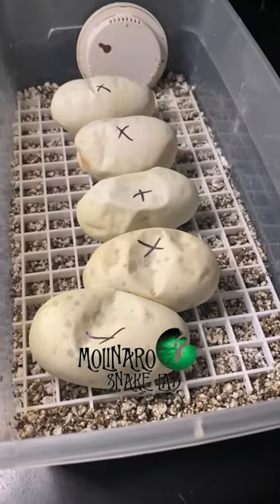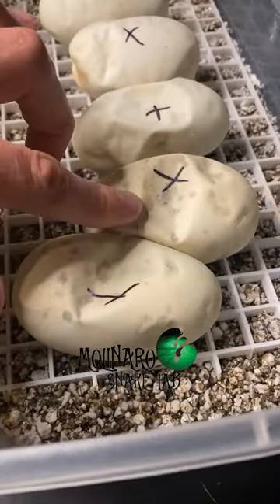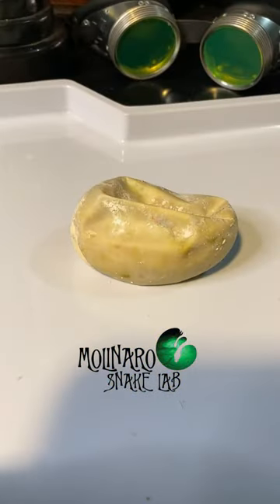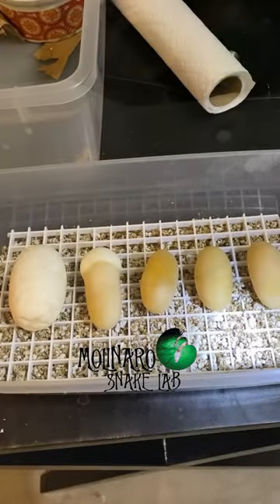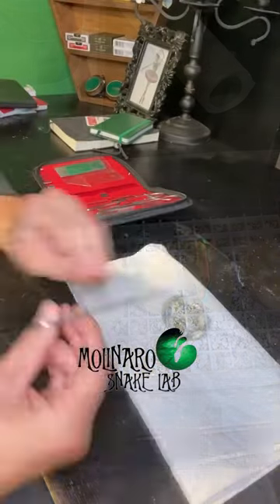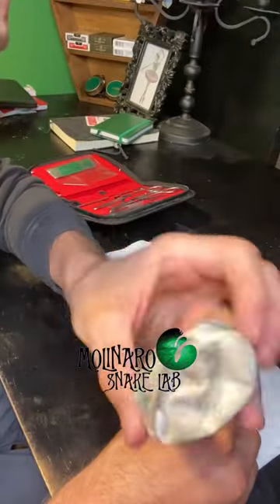🐍 Eggs going bad! 🧪